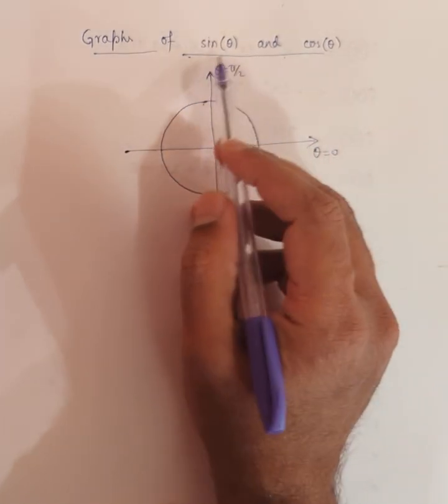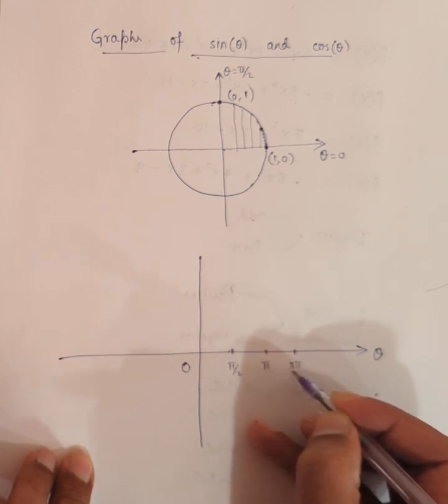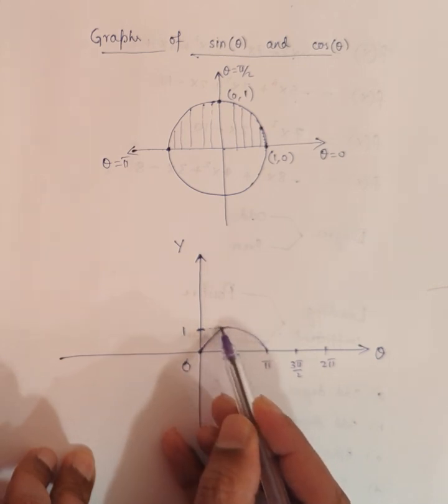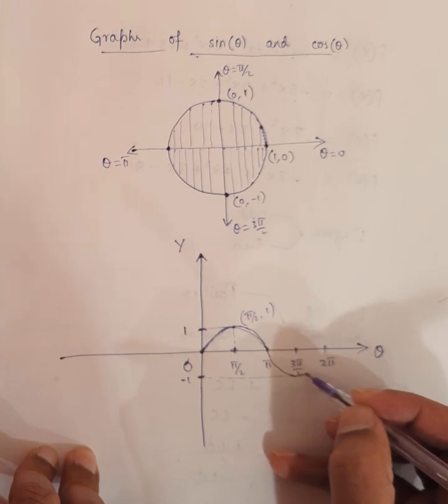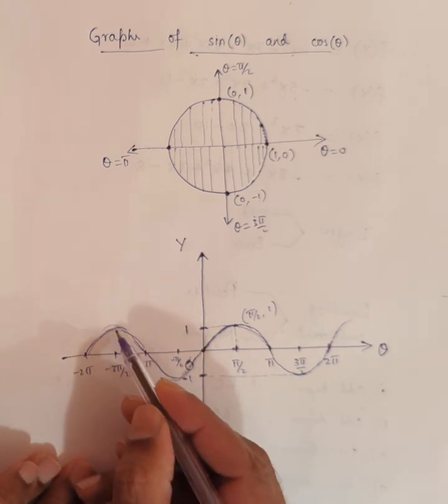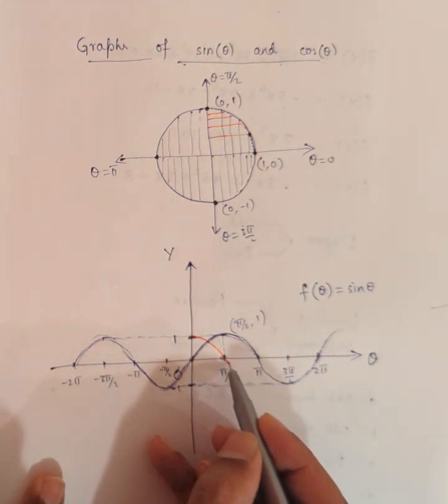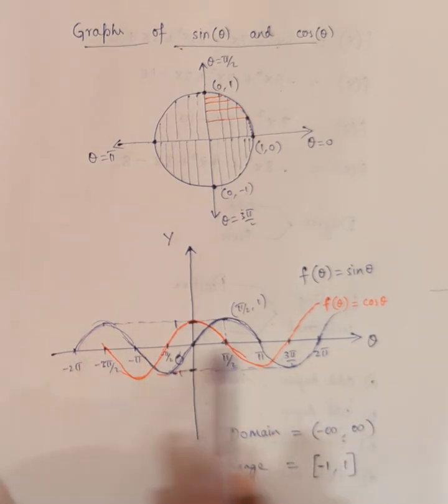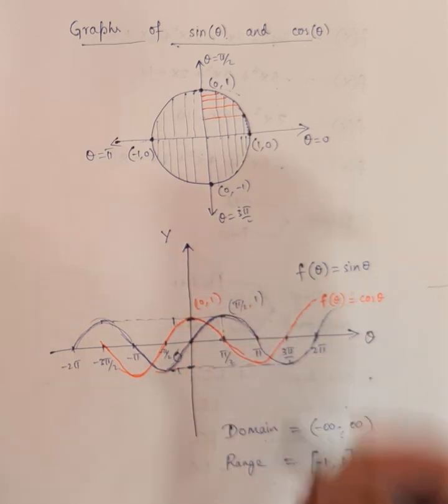Graphs of sine and cosine functions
In this video we attempt to draw the graphs of sine and cosine functions and we learn their domain and range.